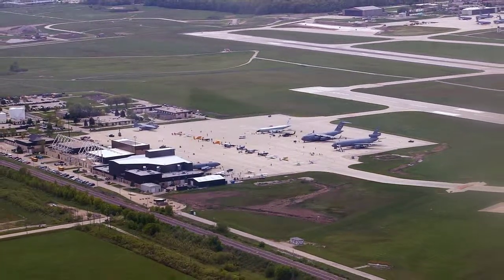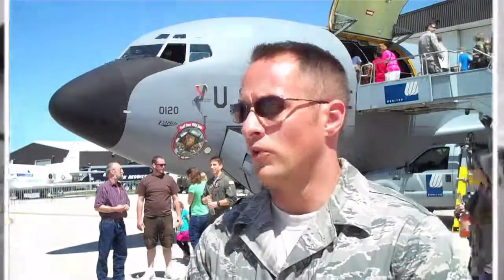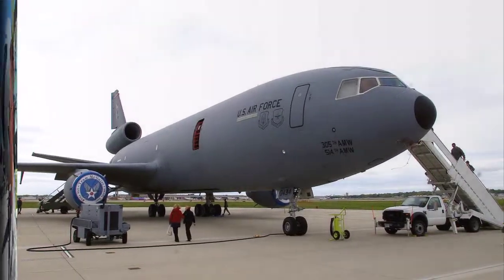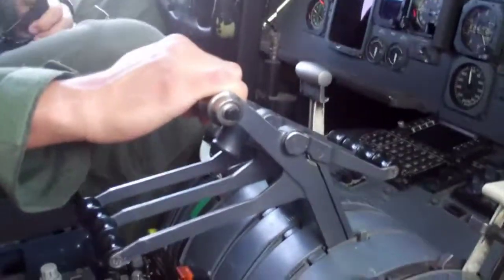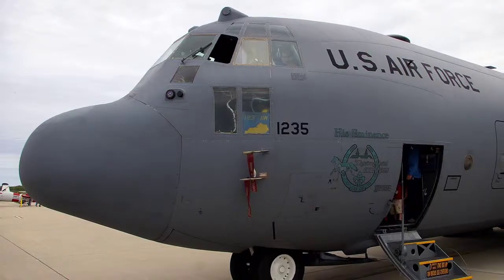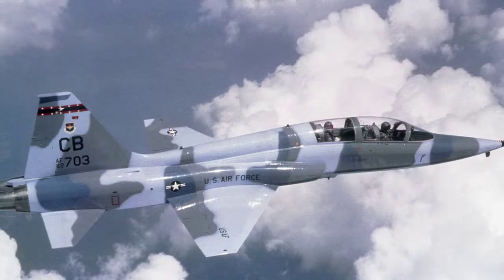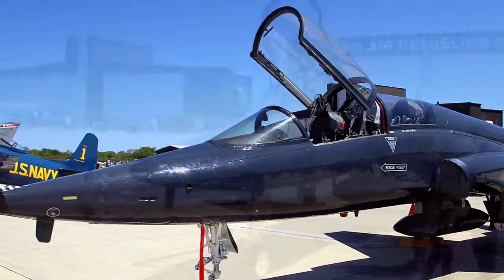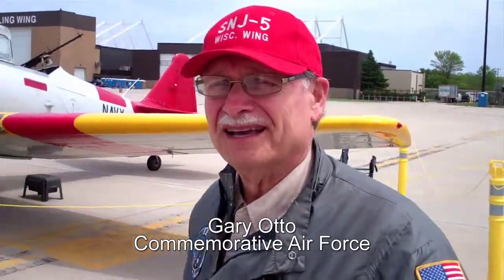VNL0032-HD720p.mpg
Veterans Newsline Episode 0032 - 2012 Armed Forces Military Display at the 128th Air Refueling Wing in Milwaukee, WI.